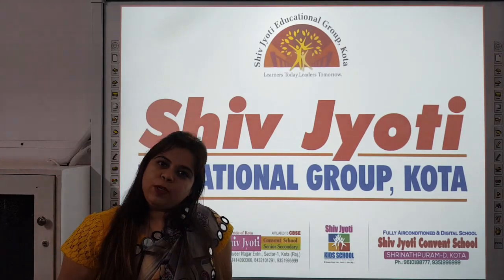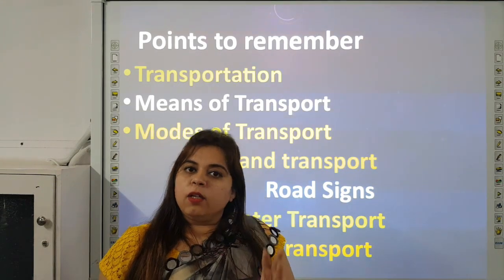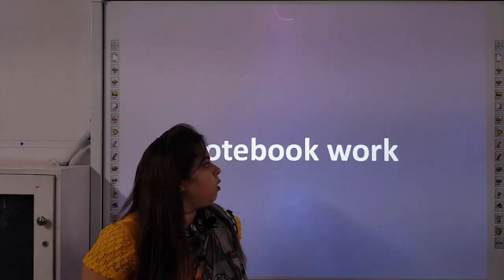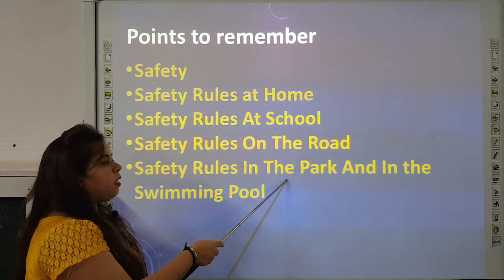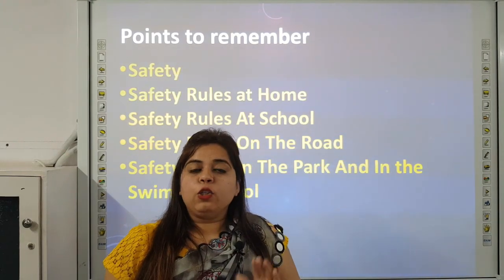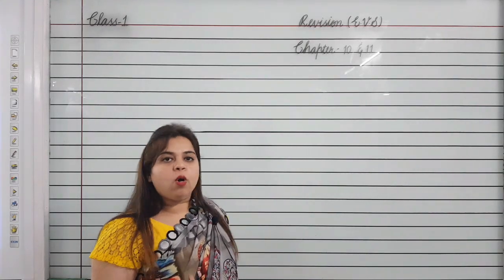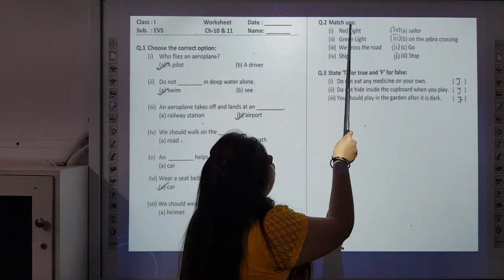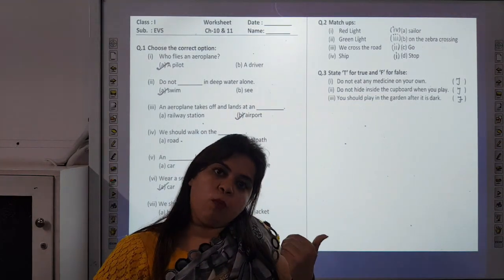Class- 1 | Ch- 10,11 Revision | EVS | Shiv Jyoti Convent Sr. Sec. School | Affiliated to CBSE